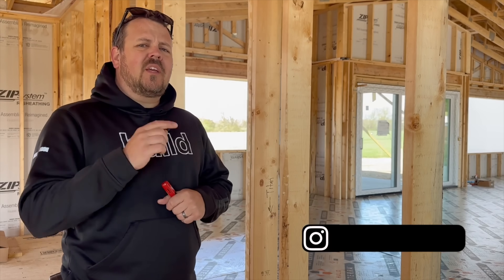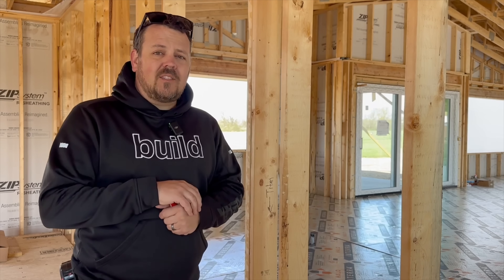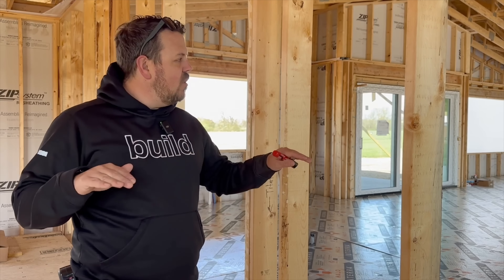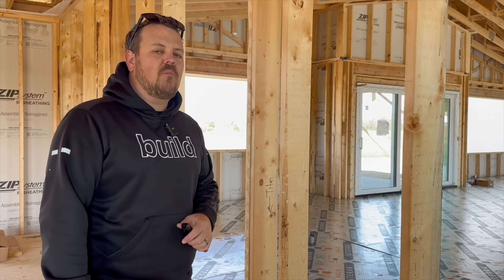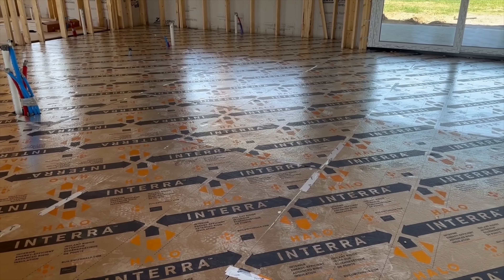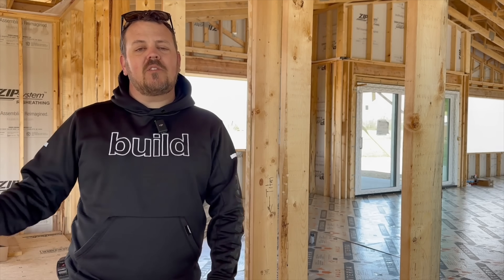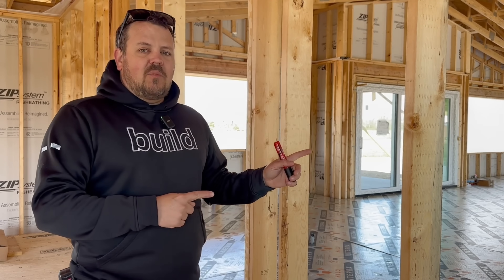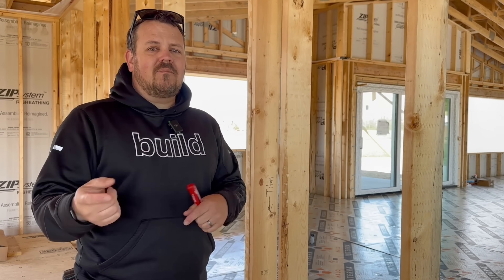This Insulated Subfloor Is a Game Changer for Slab on Grade Homes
Ever walked across a slab on grade floor in winter and felt the chill? In this video, builder Jake Bruton shows how he solves that problem by installing a continuous insulated floor assembly. Jake’s team installs two layers of Halo GPS rigid insulation directly over the concrete slab and tops it with two layers of Advantech subflooring, creating a warm, sturdy substrate ready for any flooring. This high performance assembly eliminates thermal bridges and boosts the R value of your slab, aligning with 2025 building trends like continuous exterior insulation and systems based energy efficiency.
You’ll see why this method is ideal for climate zones where energy codes demand better insulation, and you’ll learn tips for air sealing, vapor control and fastening the floating subfloor. Whether you’re a builder or a homeowner, this step by step guide will help you create comfortable, energy efficient living spaces.

Chapters
0:00 Introduction and why slab top floors get cold
1:15 Choosing the right rigid foam (Halo Interra vs. other products)
3:00 Installing the first layer of foam and taping seams
4:45 Adding the second foam layer for continuous insulation
6:20 Floating two layers of Advantech subfloor
8:00 Final thoughts on energy savings and comfort

Aarow Building is a custom home building firm in Kansas City and Columbia Missouri operating for 40 plus years creating some of the most durable, efficient, and architecturally significant homes around. As the chief builder and owner at Aarow Building Jake Bruton spends a significant part of his career creating content around best practices in an effort to help the building industry move forward to build better.